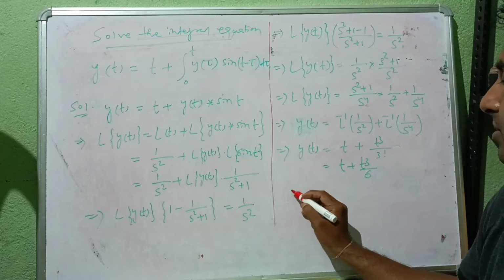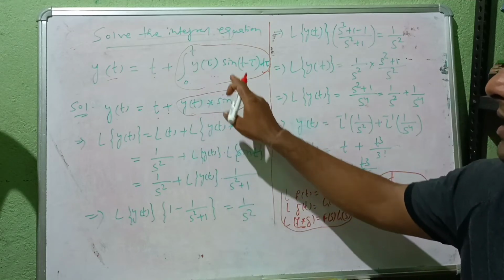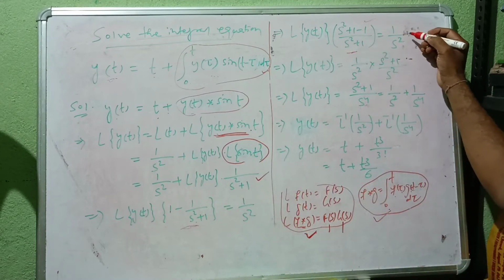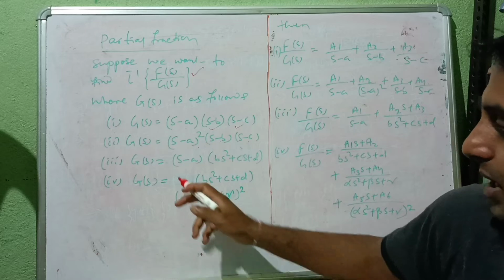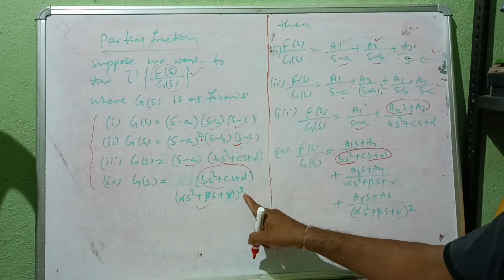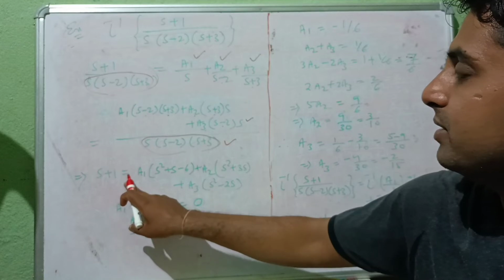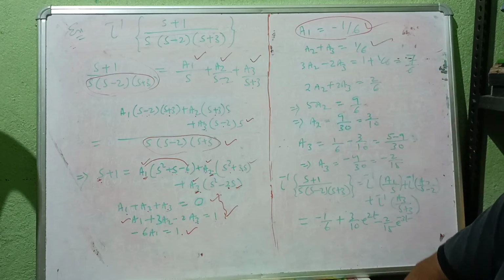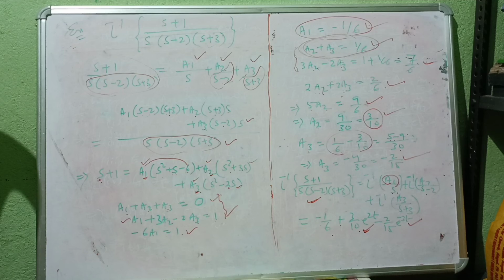Laplace Transform ( Lecture-11) Solution of Integral Equation and Use of Partial fraction